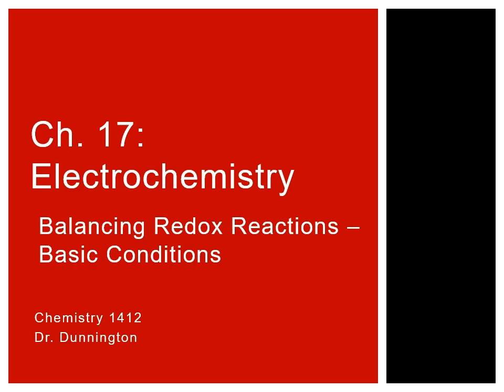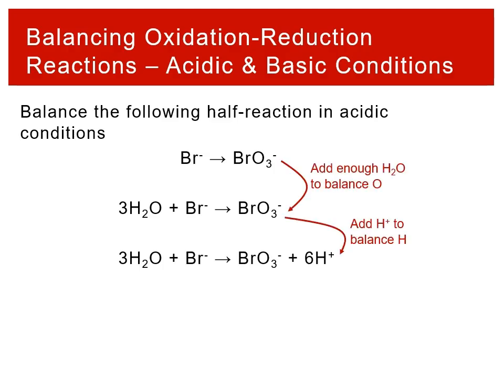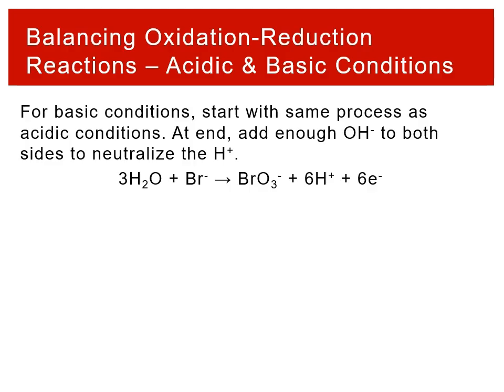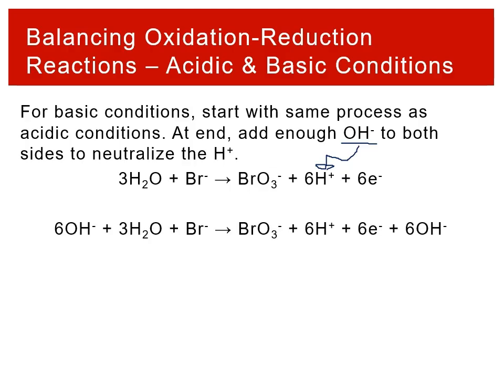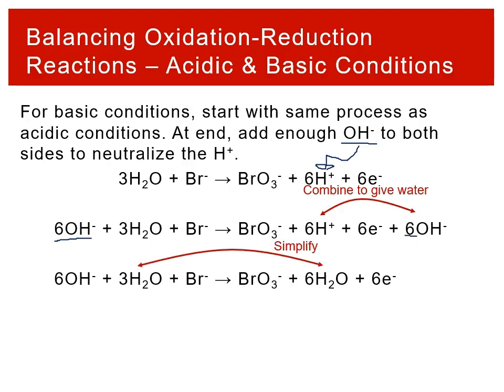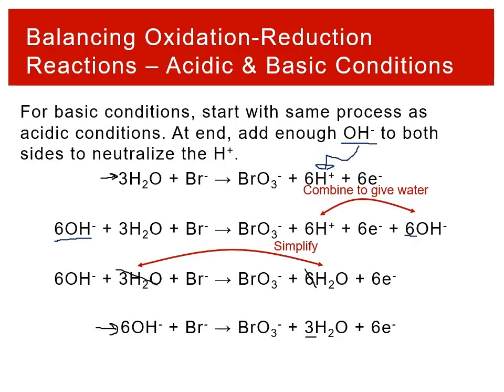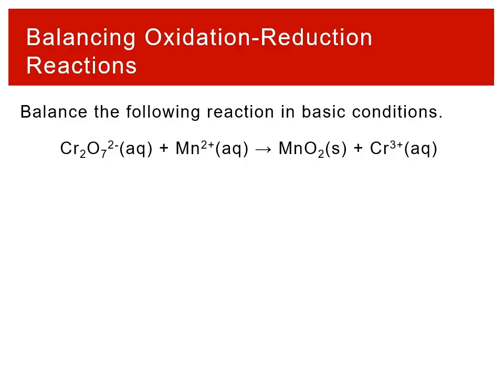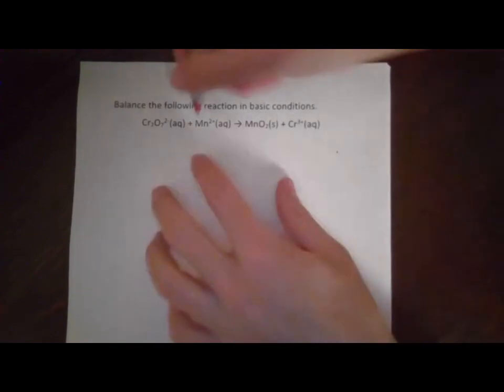CHEM 1412 Lecture 11/3-11/4 Part 5: Balancing Redox Reactions - Basic Conditions